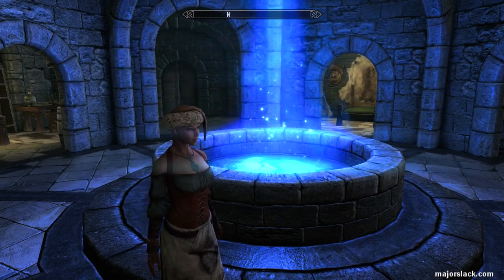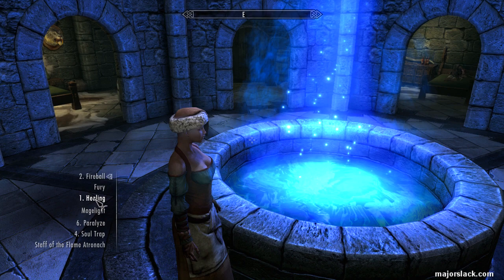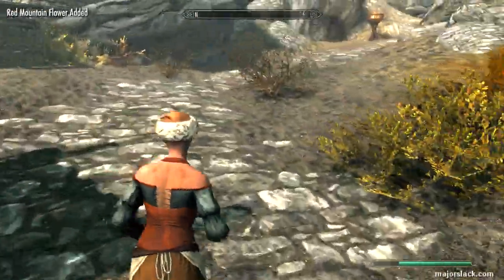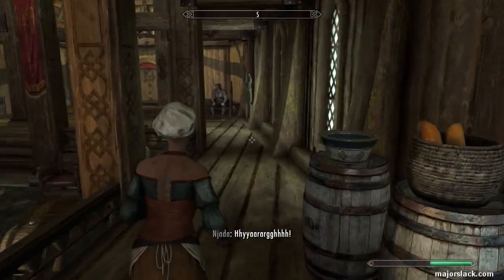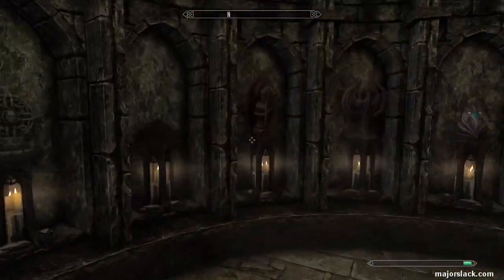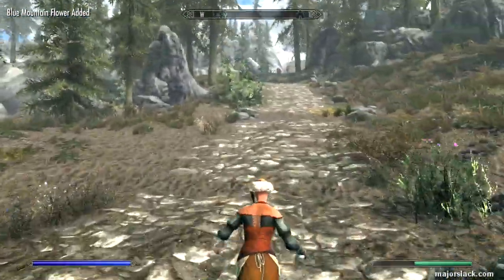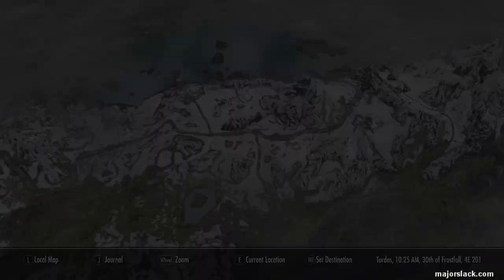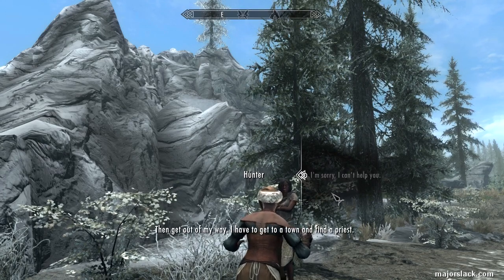Skyrim Pure Mage Walkthrough NO WEAPONS NO ARMOR Part 27 - Journey to Lost Echo Cave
How to create a Skyrim pure mage build (no weapons, no armor) from scratch on Legendary difficulty.